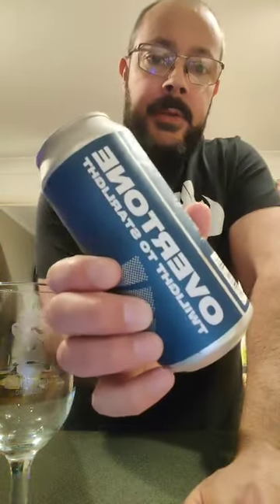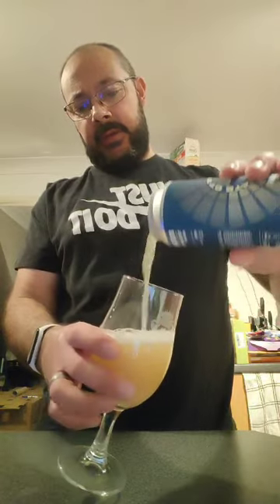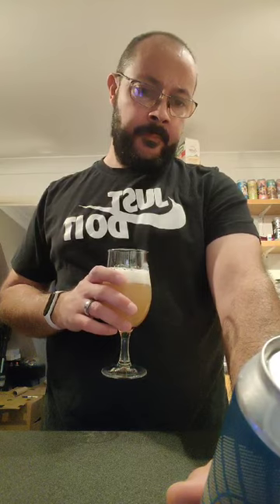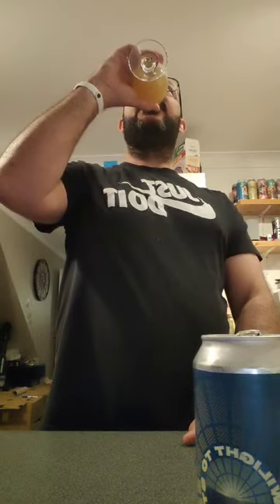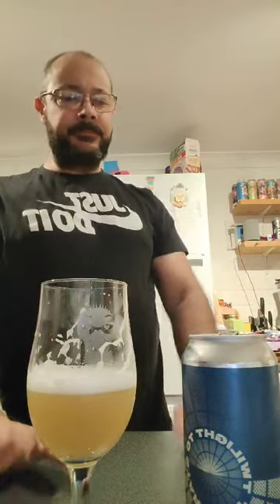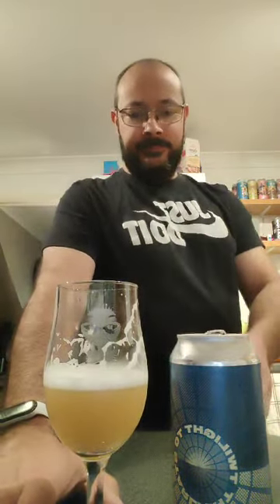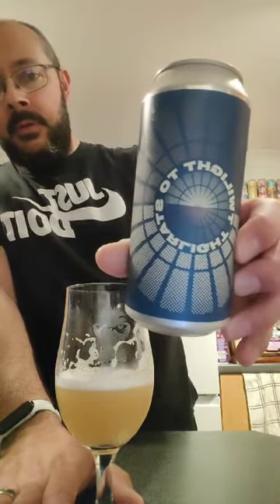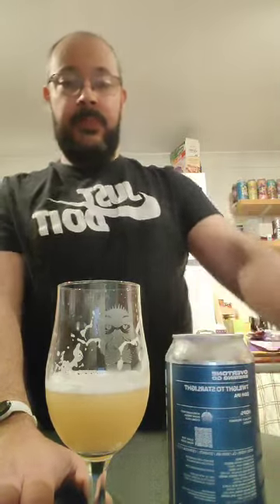Overtone brewing Twilight to starlight ddh ipa 6.2%